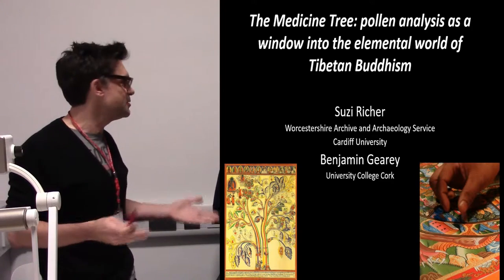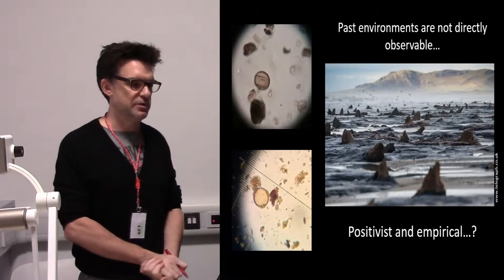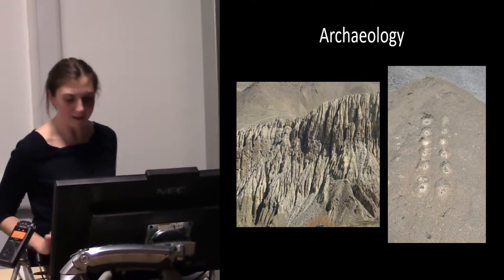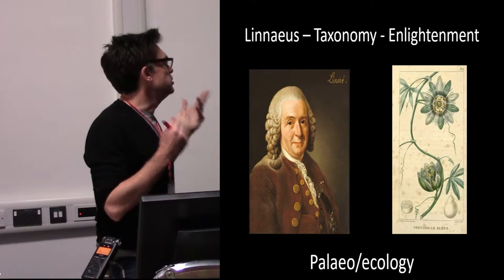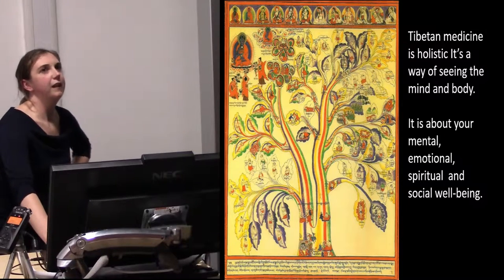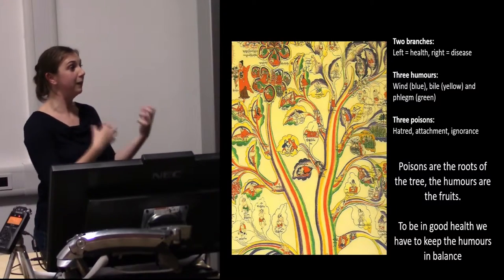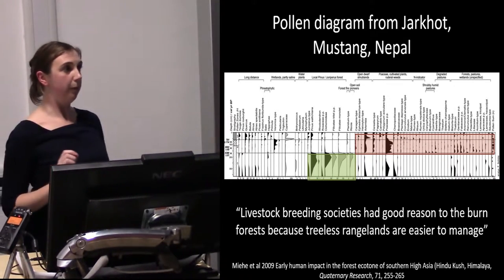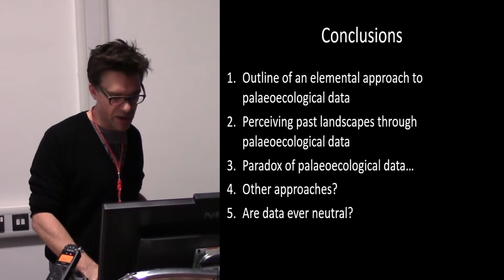The Medicine Tree: pollen analysis as a window into the elemental world of Tibetan Buddhism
The (re)turn to elemental philosophies and using interpretations that are based on the cosmologies of the people who are being studied, potentially offers a fresh and invigorating way of reinterpreting environmental data. Approaches based more broadly in a posthumanism perspective are also attracting greater archaeological attention, but these have been primarily within the realms of period-based studies, zooarchaeology and osteoarchaeology (e.g. Fredengren 2013; Garcia-Rovira 2013; Sykes 2014). Arguably, these sub-disciplines offer either a theoretical or a direct link between people and the past; whether it is through the artefacts they made, the food they ate, and the animals they raised. Can we apply a similar approach to proxy palaeoecological data such as pollen analyses, whereby we attempt to de-centre our western anthropocentric, positivistic perspective and offer equally valid interpretations based on alternative frames of reference? This paper presents an example of how an elemental perspective can provide a reinterpretation of a pollen diagram from a Buddhist dominated area in the Himalaya of Nepal. In particular, we draw on the deeply complex elemental philosophy and knowledge of an Amchi (medicine man) to posit an interpretation focussed on potential entangled meaning within the landscape, rather than purely as an ecological ‘reading’ of the diagram following a ‘conventional’ disciplinary framework. We will also propose that such dominant, avowedly apolitical modes of academic enquiry may be anything but and will consider how we might foreground and negotiate these and related concerns.

Suzi RICHER (Worcestershire Archive and Archaeology Service) and Benjamin GEAREY (University College Cork, Ireland)